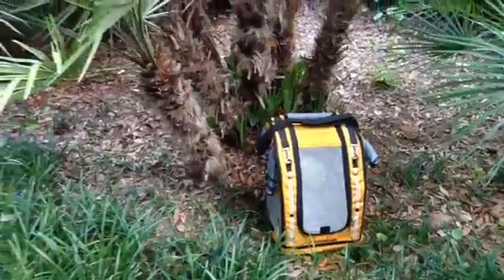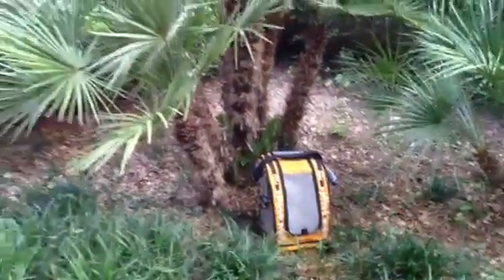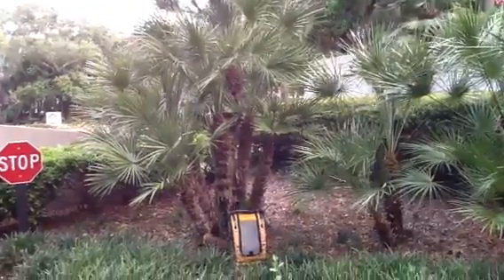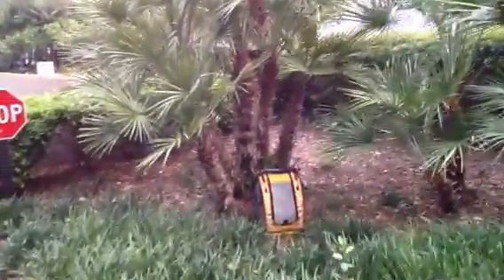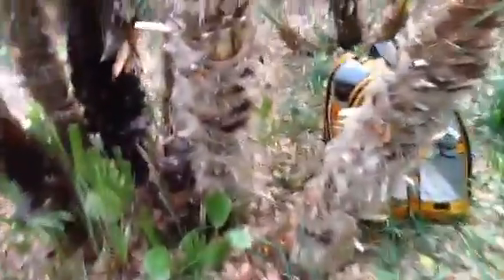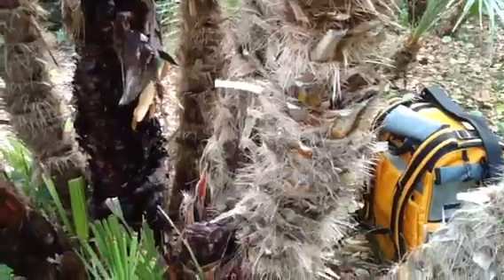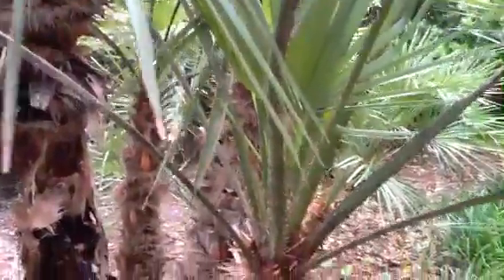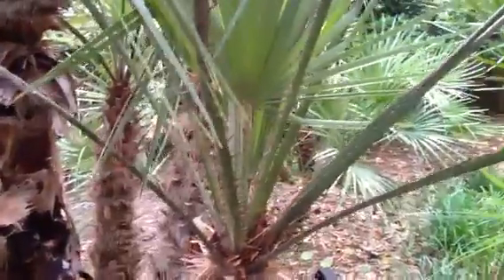Freedom the Parrot with Saw Palmetto Hilton Head Island, SC